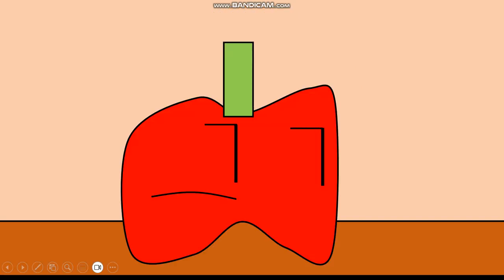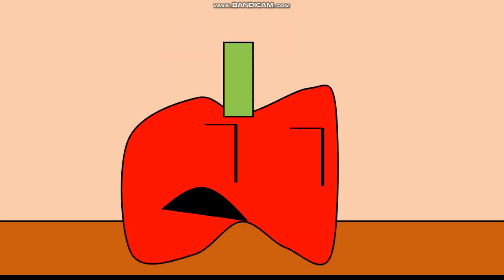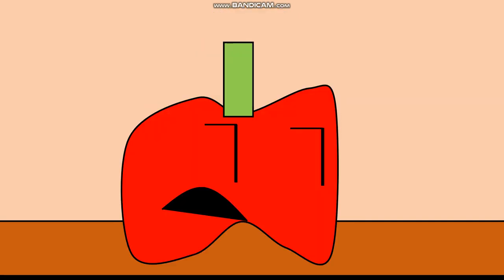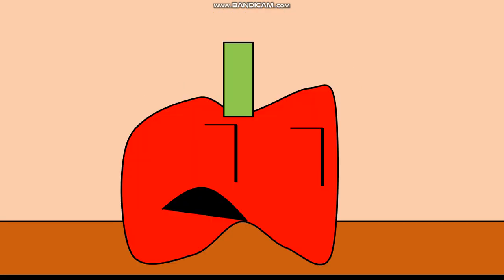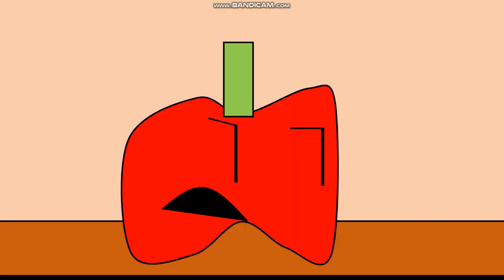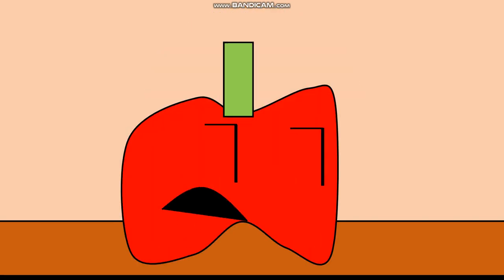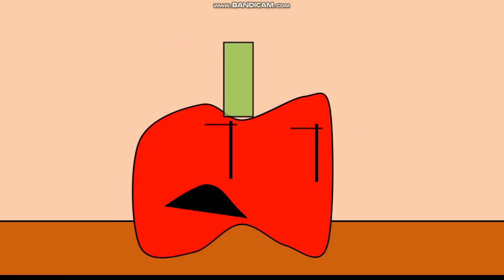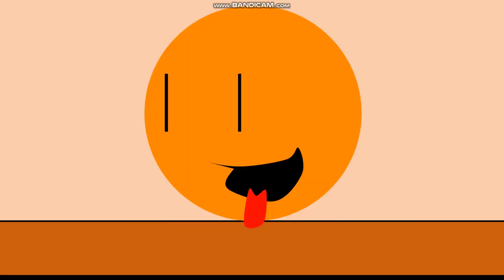The Annoying Orange (Animated)